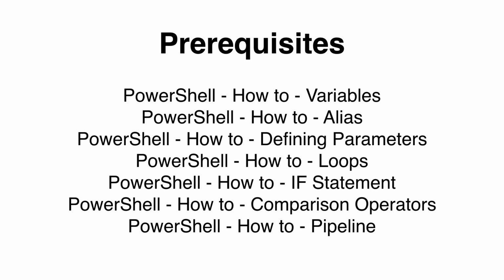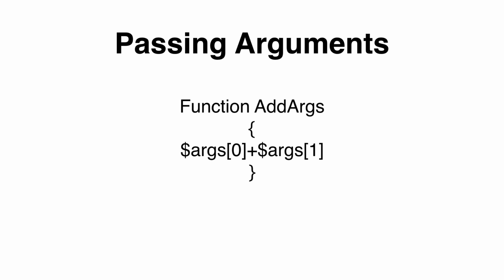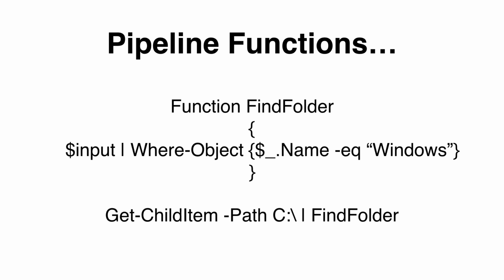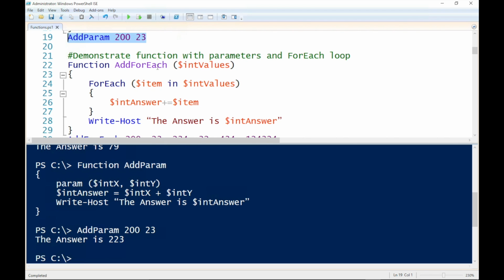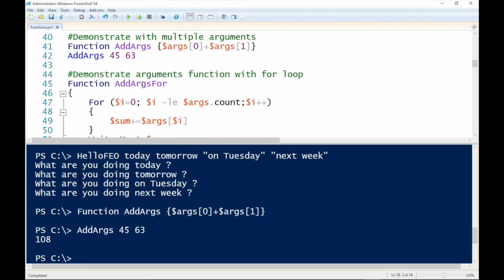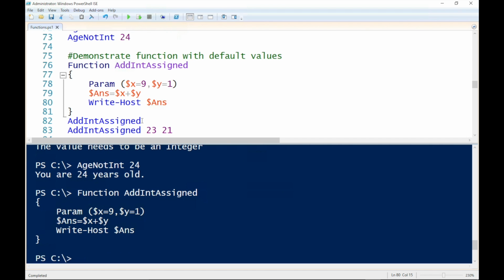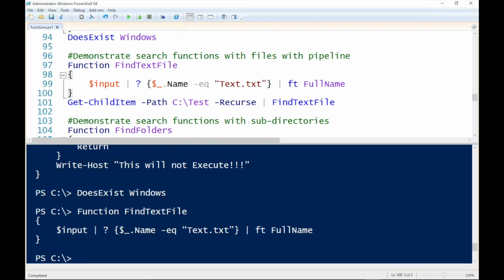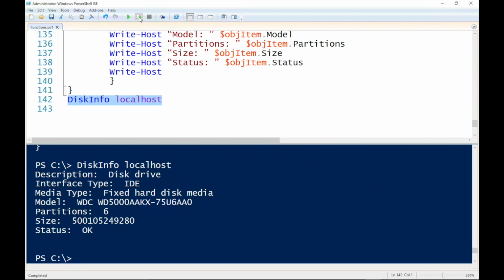Windows PowerShell - How to - Functions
This video is about Windows PowerShell - How to - Functions
Prerequisites: Please view PowerShell - How to - Alias, PowerShell - How to - Variables, PowerShell - How to - Operators, PowerShell - How to - Pipeline, PowerShell - How to - Loops, PowerShell - How to - IF Statement, PowerShell - How to - Error handling, PowerShell - How to - Defining Parameters to get a full understanding or to refresh you memory of how to use theses in Windows PowerShell.